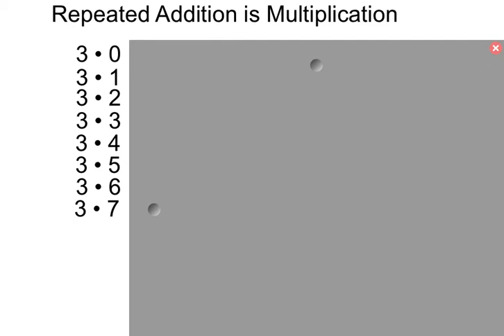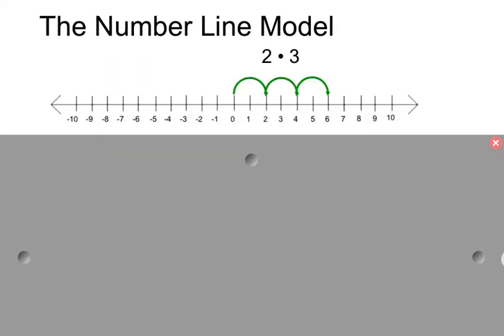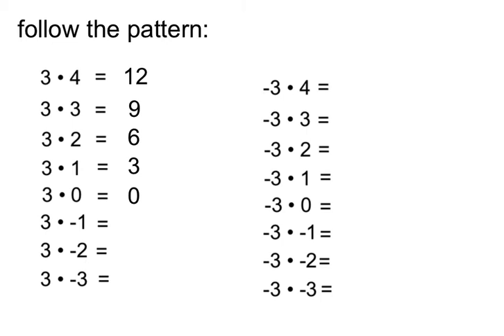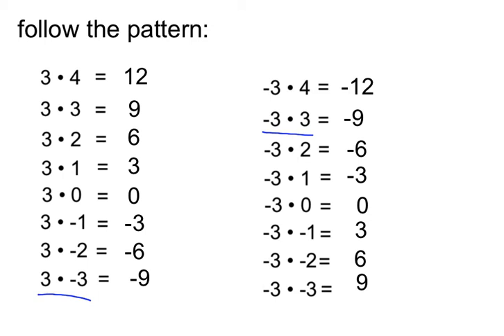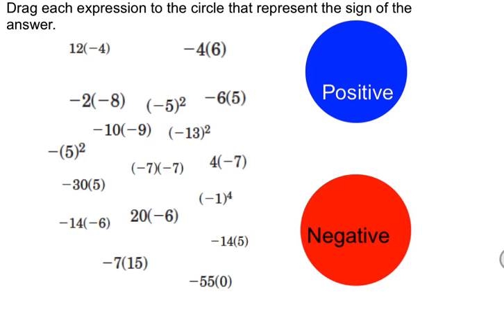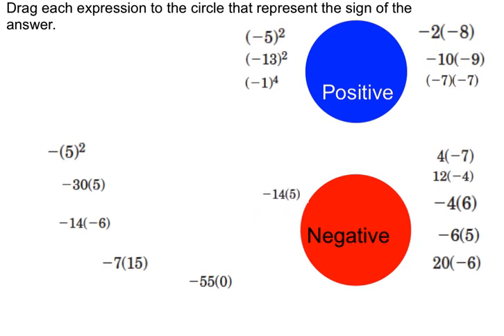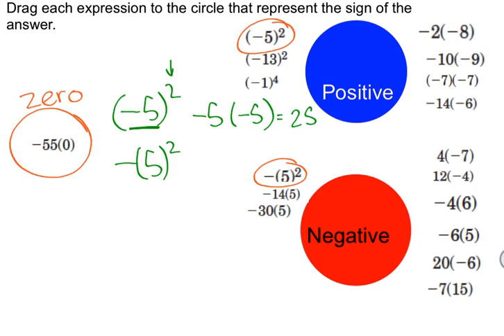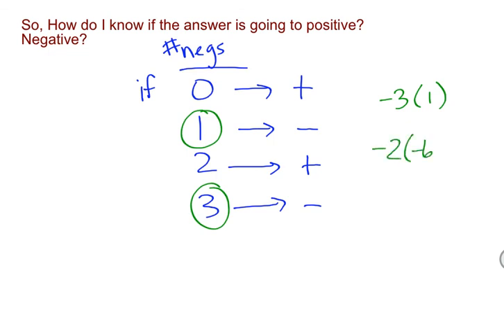Math 7 Unit 1 Lesson 4.1 Introduction to multiplying integers